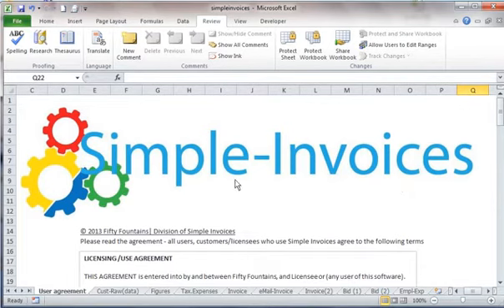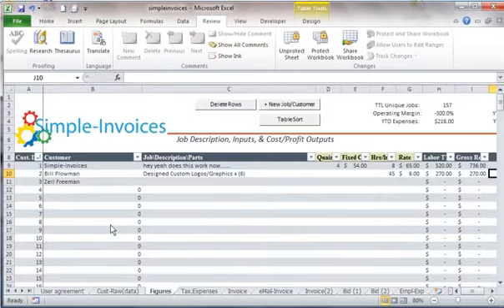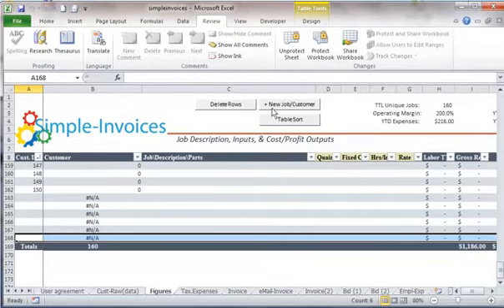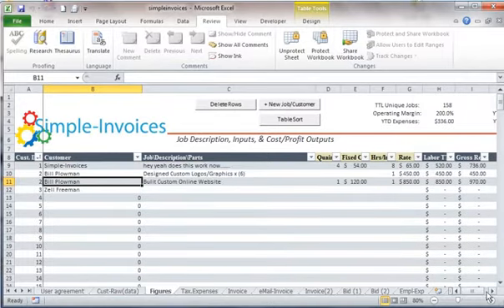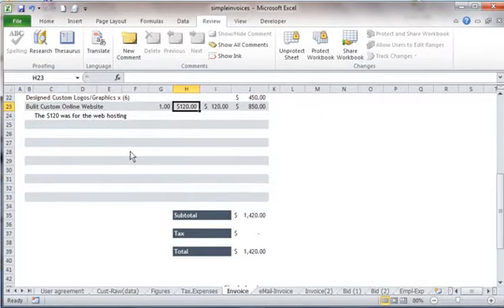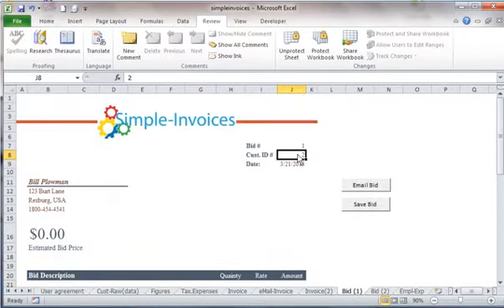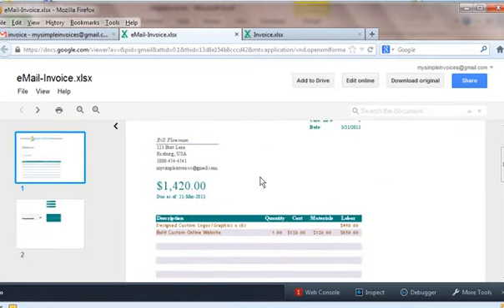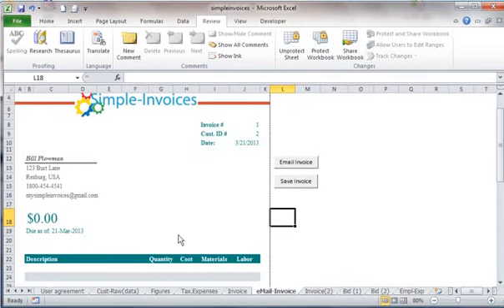Simple Invoices - Billing & Invoicing Software - Easy Invoices -- Excel Invoices & Book Keeping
Great News After one Year of Trying to Sell this for $9.99 I have figured that I am better off just distributing it for free for others to use! So included below is the download link. Check back periodically as I have made this software even more user friendly! Thanks Everybody. You can use this software for yourself of for any purposes you deem necessary you however may not resale it or modify it to get gain. Just share it and use and may it help other small business out there as it has mine.